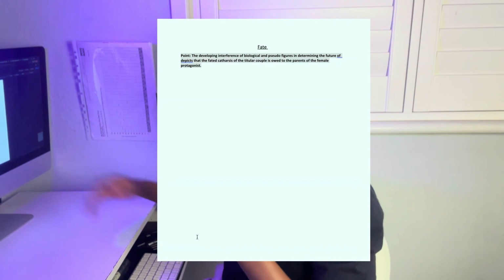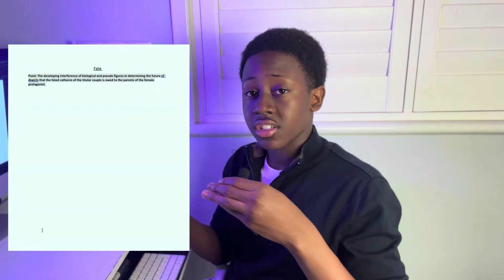How to Get A 9 in GCSE English | Essay Plan Edition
Hi guys,
This video shows the exact plan you should use to create your essay plans and smash any GCSE English exam.

Don’t’ forget to check out First Rate tutors English Language Sunday Class
Timestamps:
0:00 Introduction
0:26 The Method
2:06 First Rate Tutors
2:59 Exemplar Essay
4:02 Advantages of Essay Plans

DB